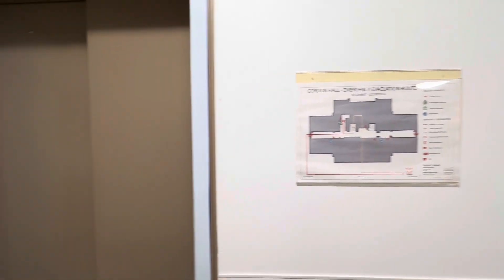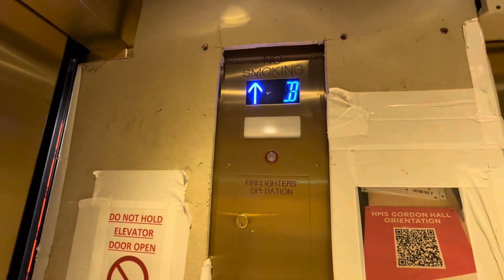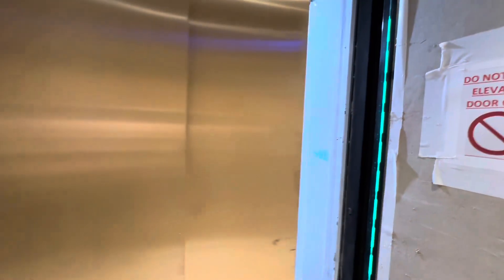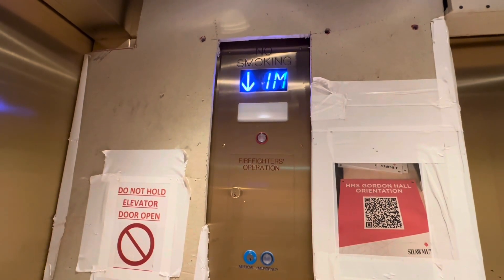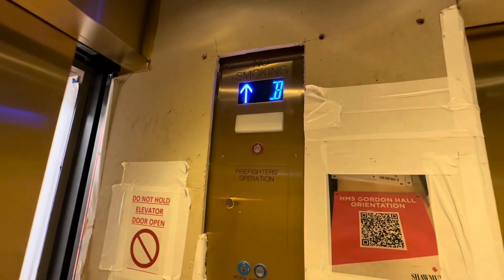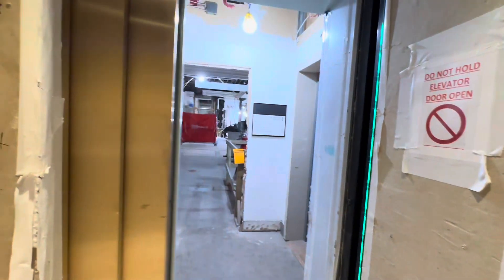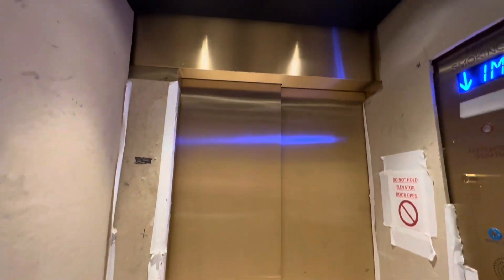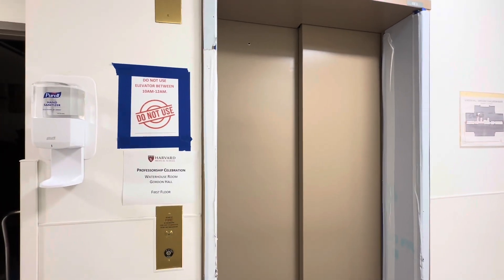Elevator at Gordon Hall; Harvard Medical School; Boston MA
(4-16-24) Modded Unknown Traction Elevator. This Building on Campus was being gutted out and reconstructed. Im surprised I was able to ride this elevator here as well.